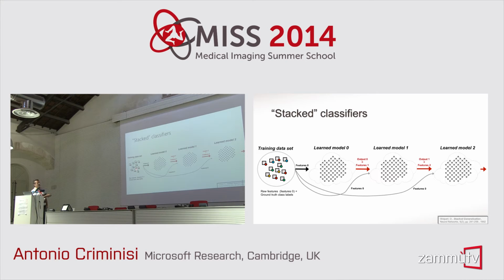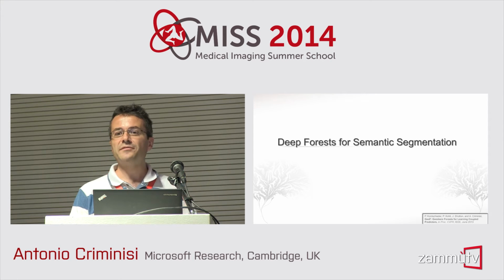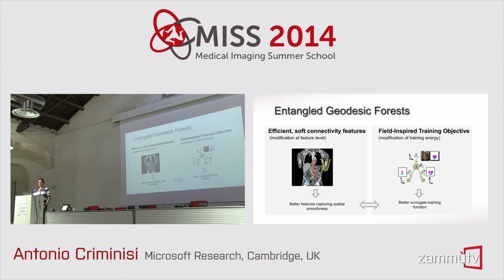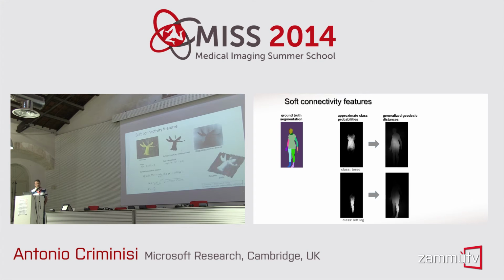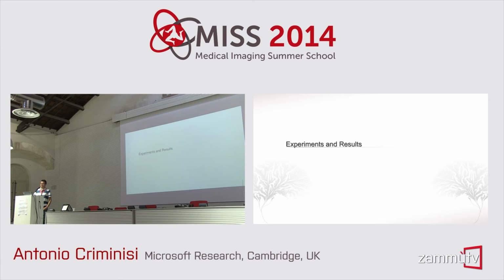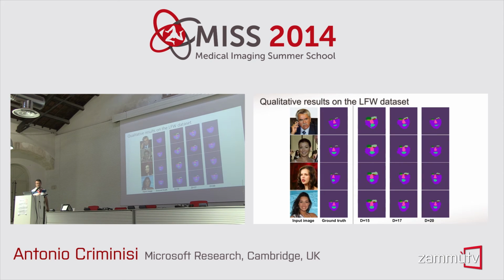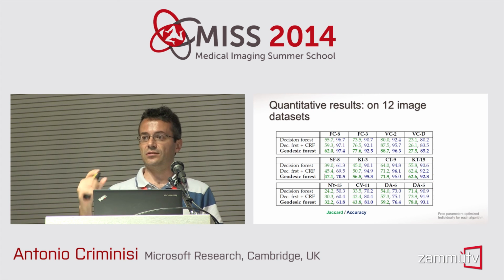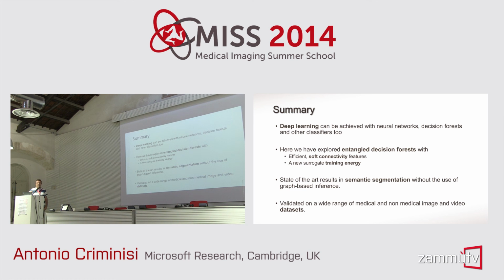MISS 2014 (12) - Antonio Criminisi (Microsoft Research, Cambridge, UK), Lecture 2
SEMANTIC SEGMENTATION BY DEEP LEARNING
I will talk about entangled decision forests and their relationship to deep learning. I will also demonstrate how geodesic entangled forests have been used for the semantic segmentation of medical and non medical images. Geodesic decision forests can be thought of as a version of structure-output learning which move the state of the art well beyond Markov random fields.